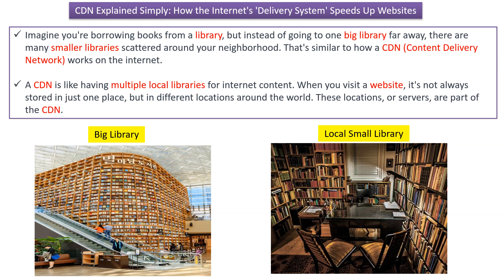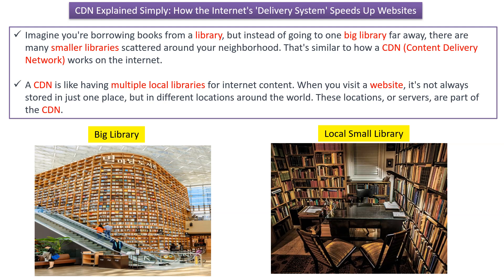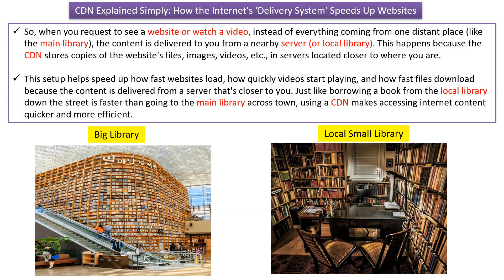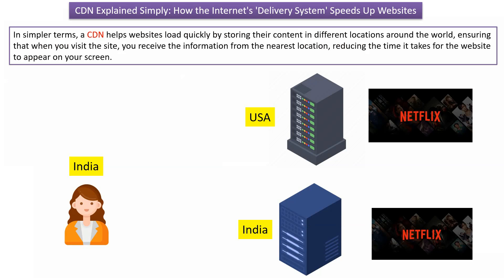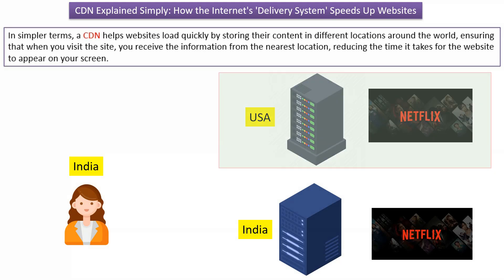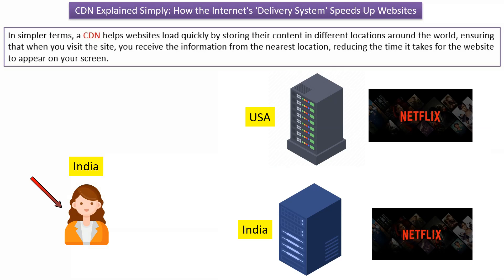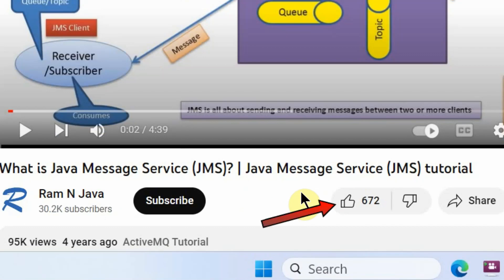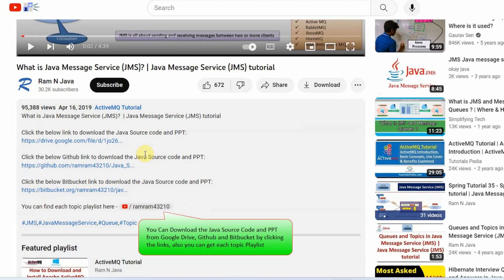CDN (Content Delivery Network) Explained for Beginners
Welcome to "CDN Beginners," your starting point for understanding Content Delivery Networks (CDNs) from scratch! Whether you're brand new to CDNs or looking to build a solid foundation of knowledge, this channel is tailored to meet your needs.

In this channel, we'll take you through the basics of CDNs step by step, breaking down complex concepts into easy-to-understand explanations. From understanding what CDNs are and how they work to exploring their benefits and practical applications, we've got you covered.

Our goal is to provide beginner-friendly content that empowers you to navigate the world of CDNs confidently. Whether you're a website owner, developer, or simply curious about improving online content delivery, you'll find valuable insights and tips here.

Join us on this journey as we dive into the world of CDNs together. With "CDN Beginners," you'll be on your way to mastering CDNs in no time!